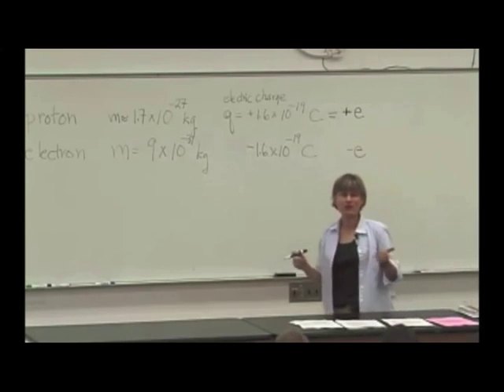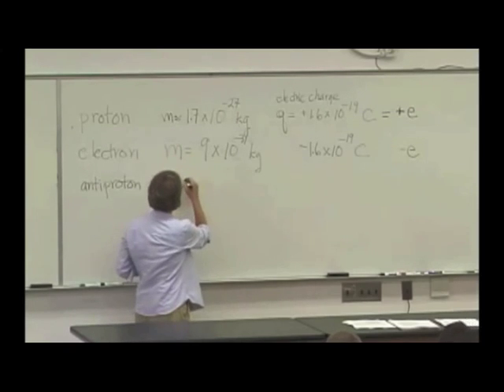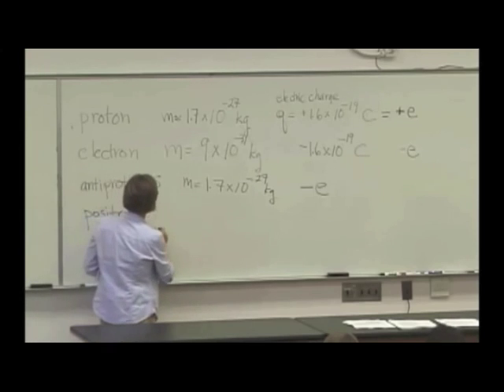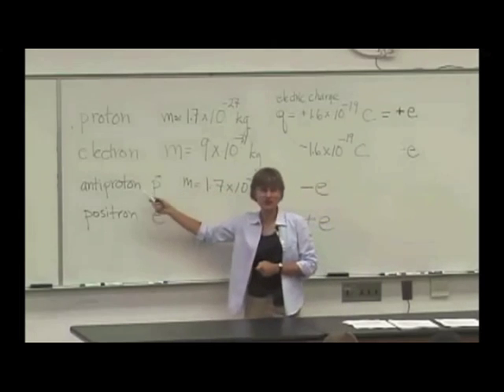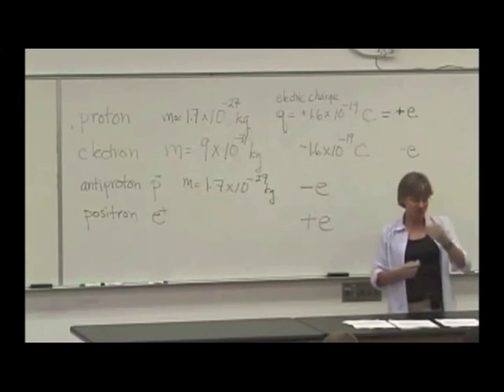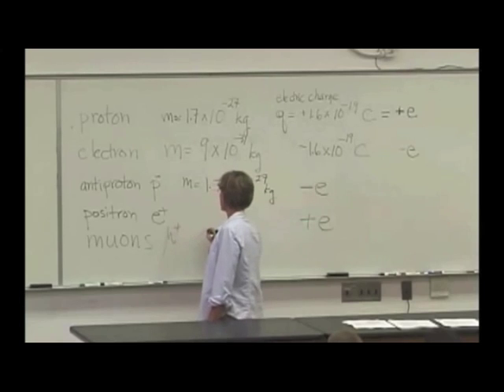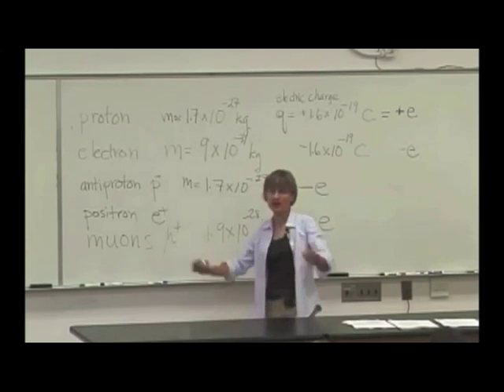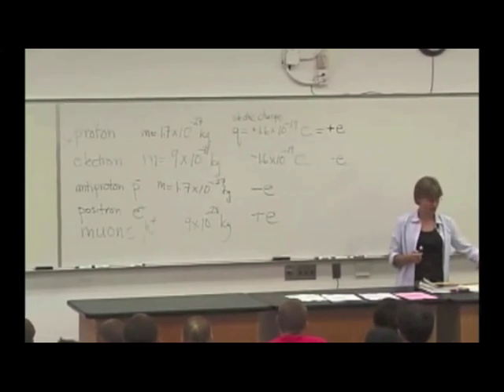M & I II: Electric Fields Video 4 Part 2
Intro To Electric Forces and Fields